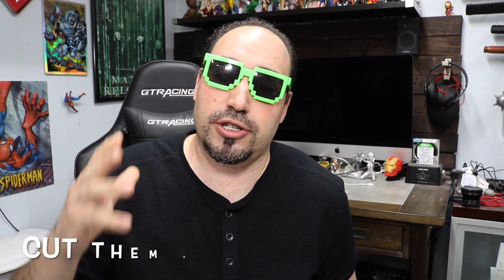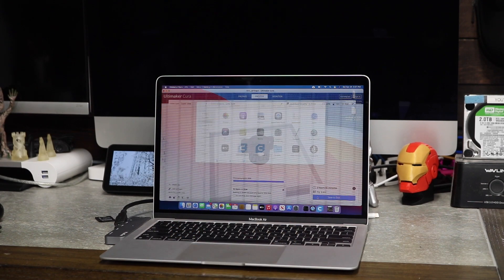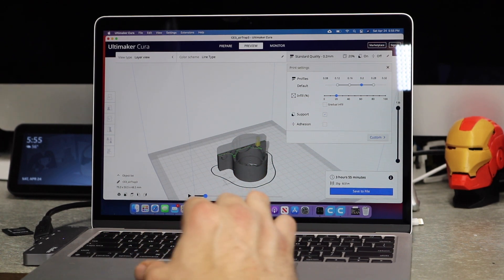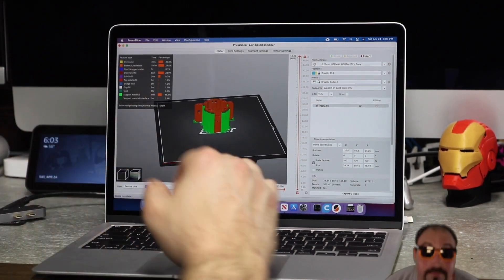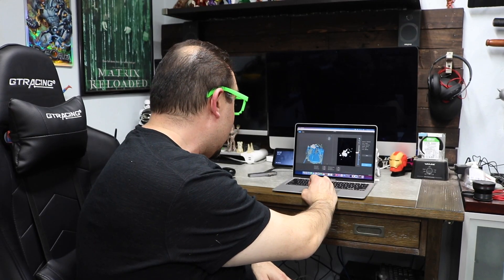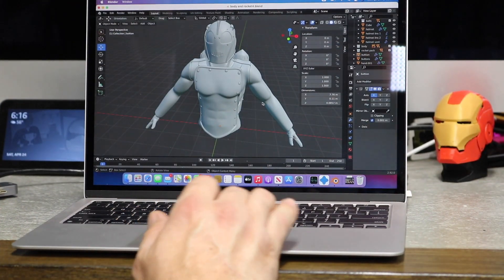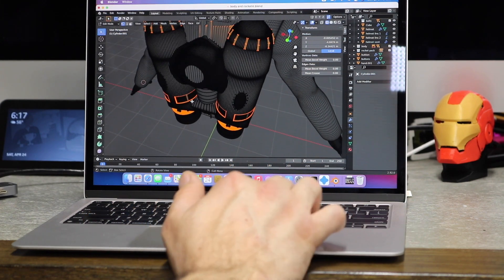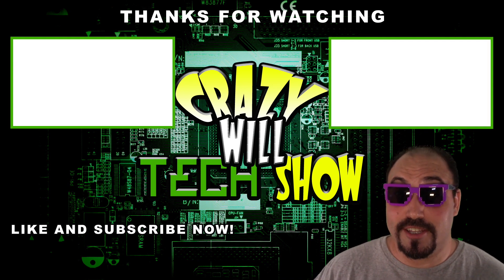What 3d printing software works on Apple M1?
On this episode of Crazy Will Tech Show, I show you what 3D printing software works on Apple M1. Yeah Yeah, I broke down and fell into the hype of the Mac M1. So after doing my research, I decided to go with Apple MacBook Air M1 with 8GB of RAM. So unfortunately, there are some programs that are not optimized for the M1 chip even with the Rosetta translator. I was playing with it and and noticed that some programs would completely crash on the Mac. Being that I'm into 3D printing, I thought I would share which programs work. So if you’re into 3D printing and use programs like Prusa slicer, Ultimaker Cura, CHITUBOX, and even Blender, because you have to create some thing for your 3D printer. So if you’re into 3D printing and want the new Mac M1 lets see if it will work for you.